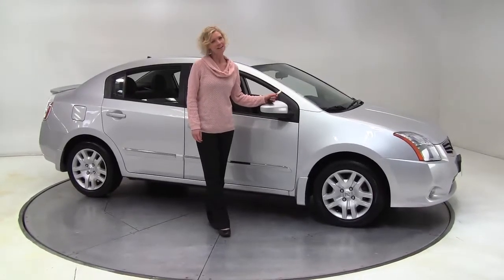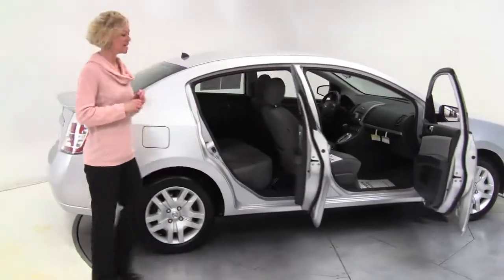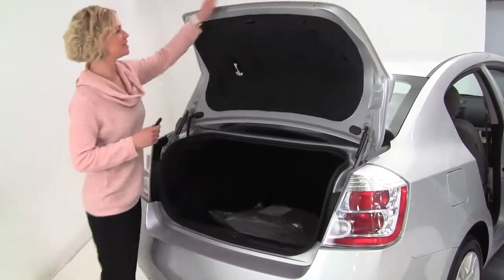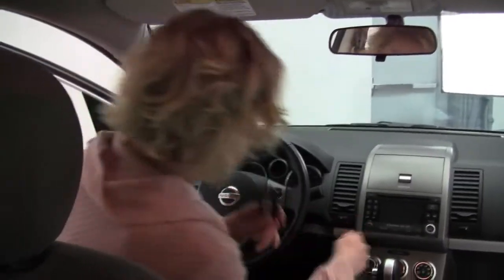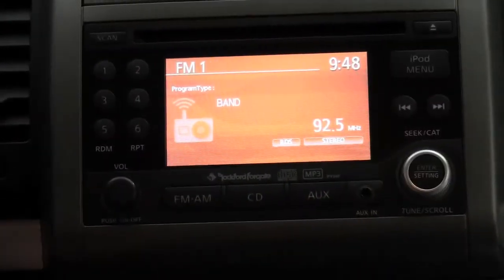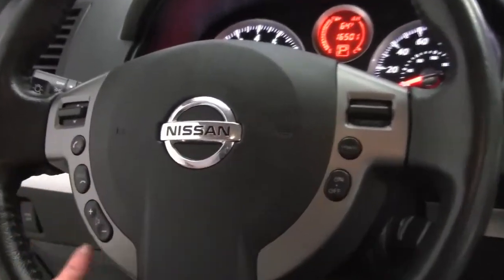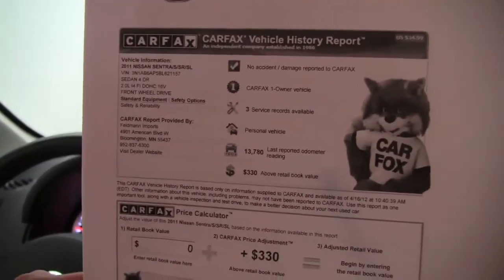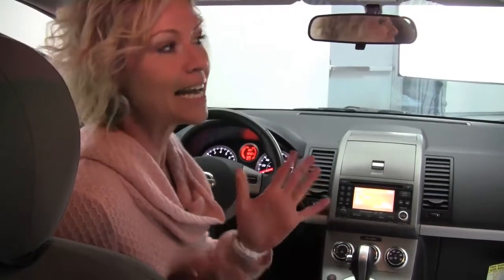2011 Nissan Sentra Feldmann Nissan Bloomington Minneapolis MN Used Walk Around N8054A